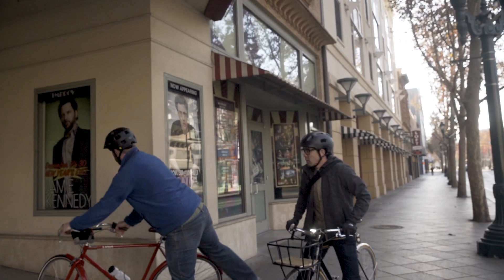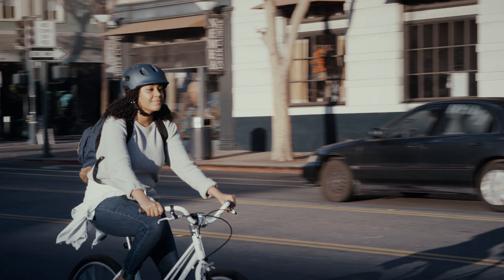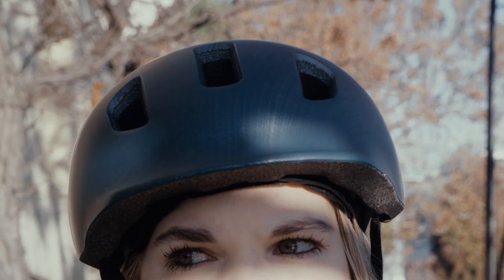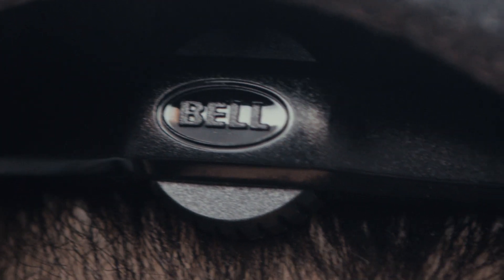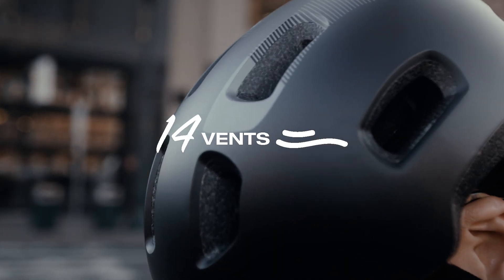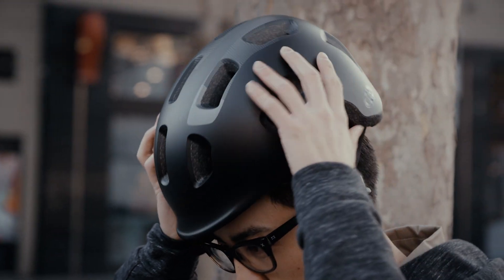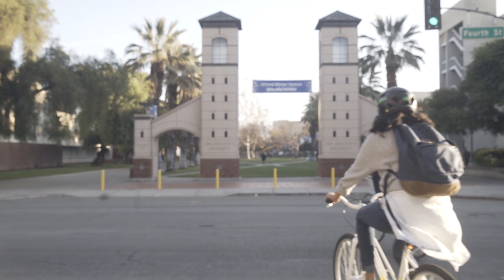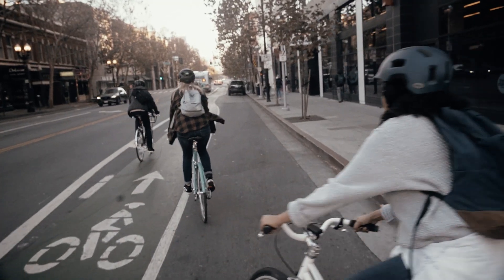Bell Ripley Commuter Helmet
Featuring the Bell Ripley, perfect for your commute or just exploring around town.